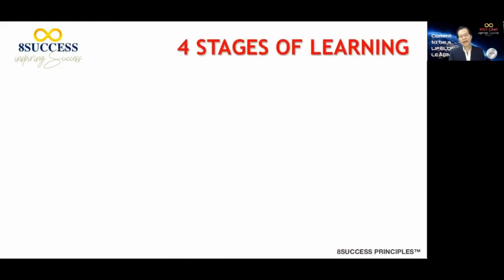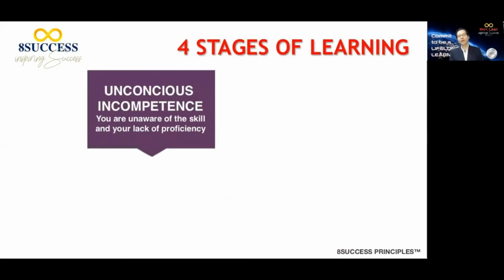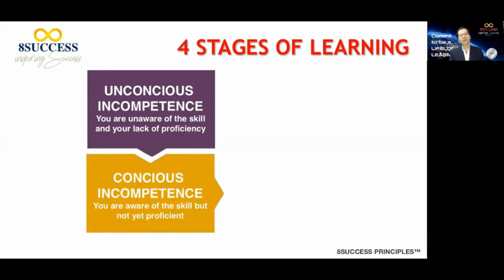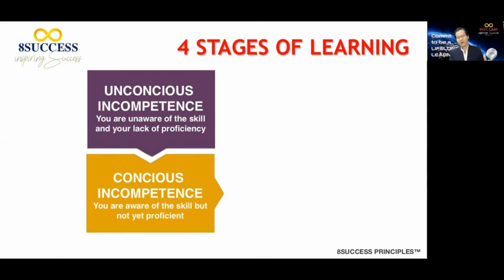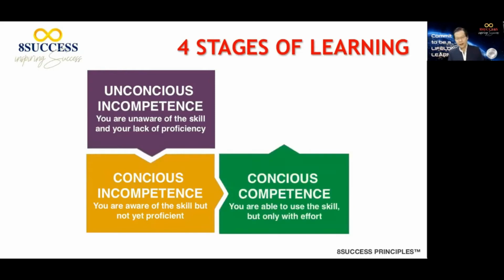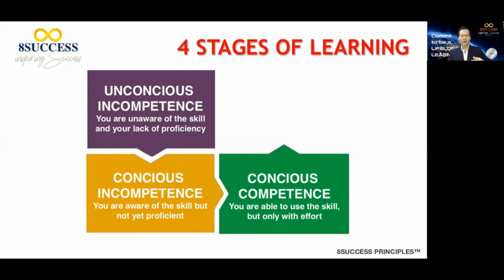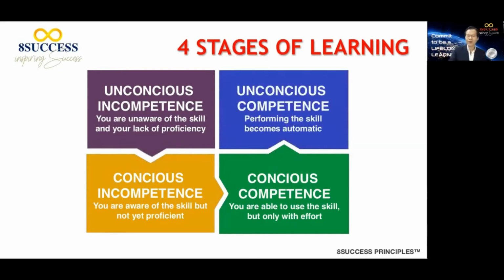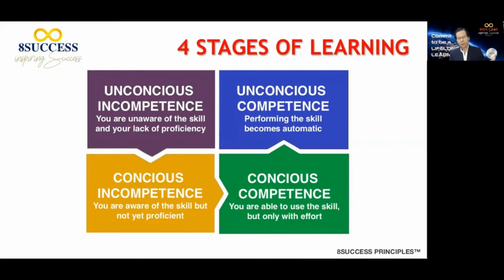The 4 Stages Of Learning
4 Stages Of Learning

There are four stages of learning a skill or behaviour as follows:-

Unconscious Incompetence: You are unaware of the skill and your lack of proficiency.
Conscious Incompetence: You are aware of the skill but not yet proficient.
Conscious Competence: You are aware of the skill but not yet proficient.
Unconscious Competence: You are able to use the skill, but only with effort.